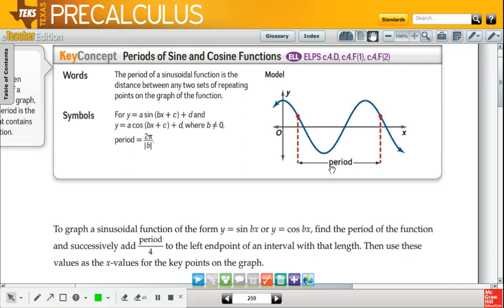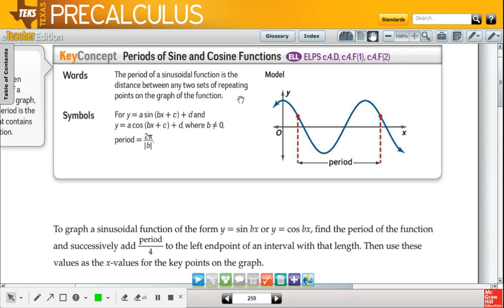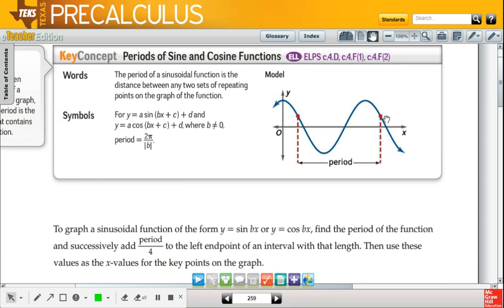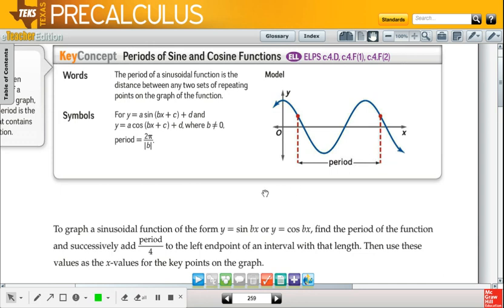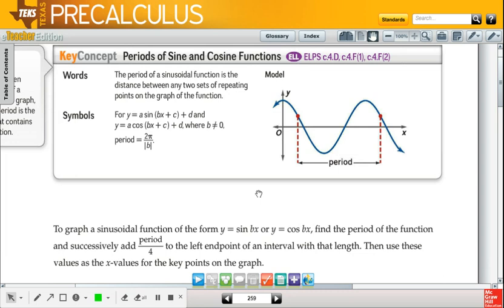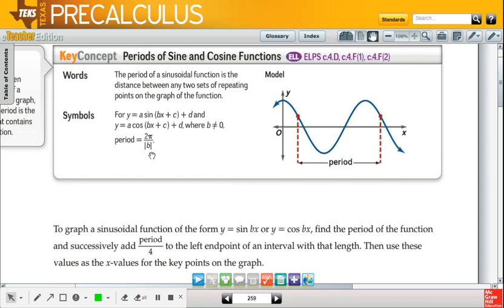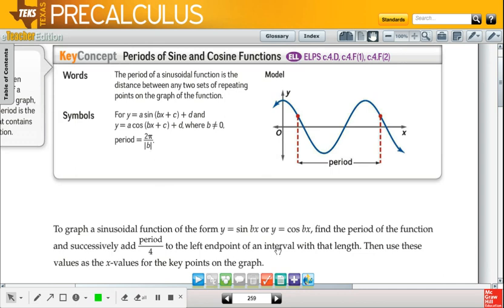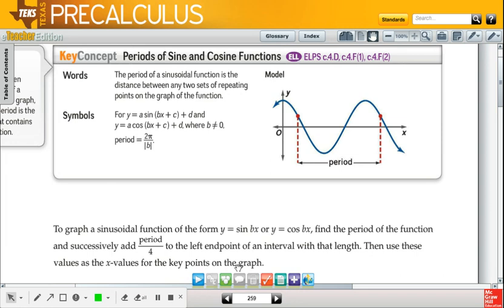4.4D Periods of Sine and Cosine Functions Definition